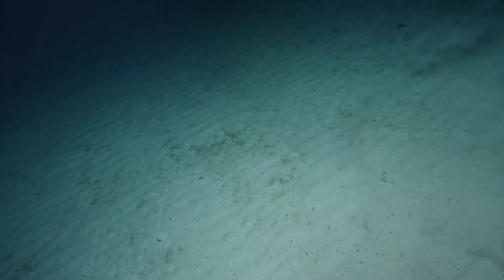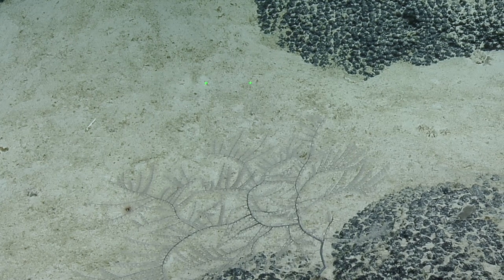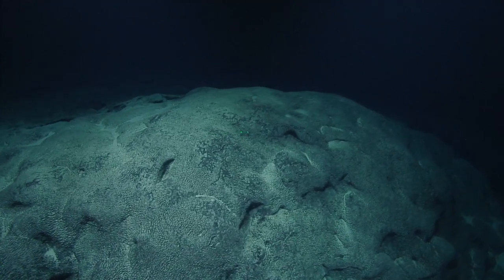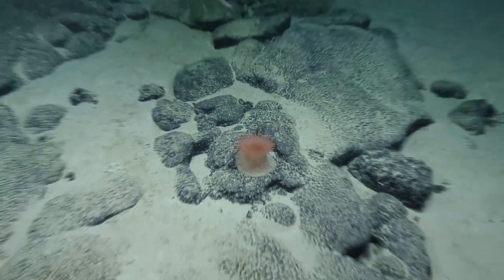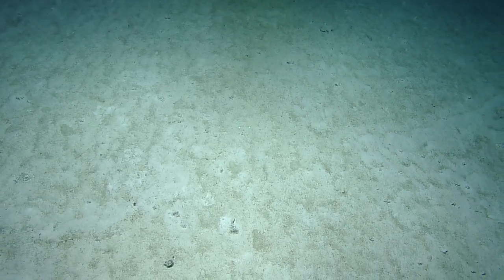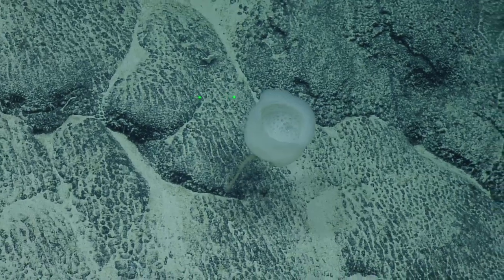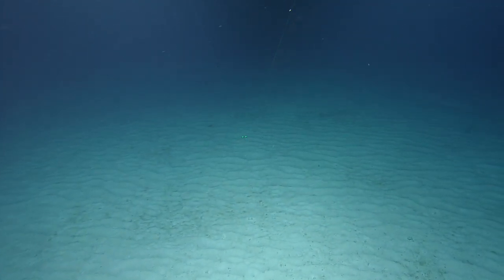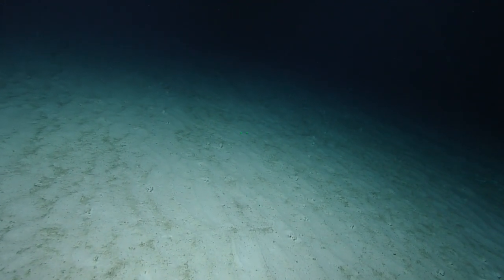NA149_H1963_(5of12)_20230607_041245Z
0:00:57 - Note: bamboo coral
0:11:03 - Note: unknown coral ~60 cm fan, light pinkish/white polyps on a darker stem, chrysogorgia?, 2 small clippings collected
0:11:13 - Sample: unknown coral ~60 cm fan, light pinkish polyps on a darker stem, chrysogorgia?, two small samples collected (Sample ID: NA149-163) (Sample Type: Slurp)
0:14:29 - Note: continuing over sandy pillow lava fields heading ~200 degrees at the summit of local feature ~2500 m
0:18:32 - Note: no bio observed on summit
0:21:00 - Sample: large round black rock and second smaller round black rock (Sample ID: NA149-164) (Sample Type: ROVGrab)
0:26:22 - Note: crossing summit of local feature, mostly sandy field
0:26:33 - Note: anemone
0:30:47 - Note: anemone
0:32:01 - Note: two crinoids on dead sponge stalk
0:34:17 - Note: heading down the other side of local summit over mostly sandy field, continuing heading ~220 degrees currently at ~2520 m depth
0:35:57 - Note: pausing for atlanta to catch up
0:43:18 - Note: bioturbidation on the sandy plains
0:44:47 - Note: rat tail
0:51:37 - Note: continuing down the sw side of local rise heading ~220 degrees
0:51:54 - Note: chrysogorgia
0:52:14 - Note: bathypathes
0:53:37 - Note: substrate has returned to a sandy pillow lava field, very low bio, currently at ~2560 m
0:55:38 - Note: sponge
0:57:48 - Note: chrysogorgid
1:02:30 - Note: sponge
1:05:47 - Note: holothurian
1:05:59 - Note: holothurian
1:07:24 - Note: urchin
1:09:20 - Note: halosaur
1:13:24 - Note: holothurian
1:15:04 - Note: still continuing over sandy plain down sw side of slope heading ~225 degrees, currently at ~2610 m
1:15:23 - Note: minimal bio observed
1:15:38 - Note: cusk eel
1:19:36 - Note: xenophiophores
1:21:43 - Note: anemone
1:22:41 - Note: tripodfish
1:25:07 - Note: urchin
1:29:03 - Note: continuing over sandy fields, sand is fine and rippled, heading ~220 degrees at ~2615 m, nearing bottom of saddle
1:38:35 - Note: herc training
1:45:16 - Note: This section comprised primarily of sandy pillow lava flows up the ne flank of local rise, sandy plain across the summit, pillow lova down the other side and then a large sandy plain down to a saddle between features, minimal bio observed
1:55:47 - Note: Holutharian sighting
1:56:16 - Note: xenophore sighting
1:59:08 - Note: unknown species on sand, possible lobster